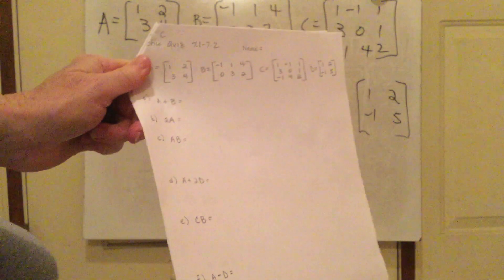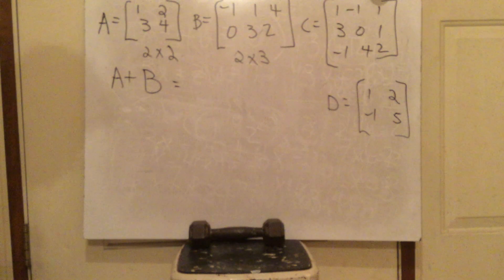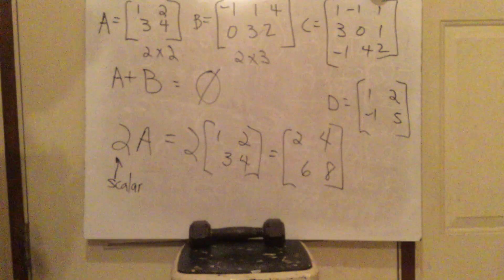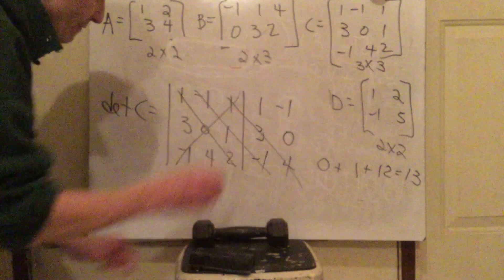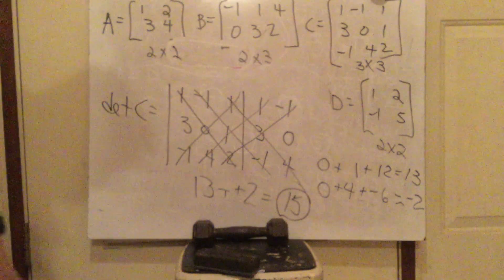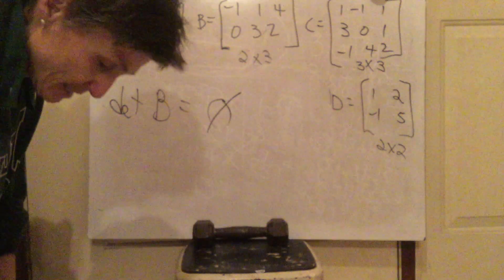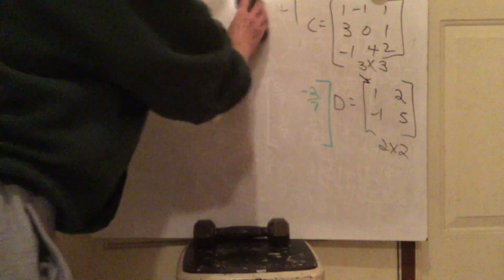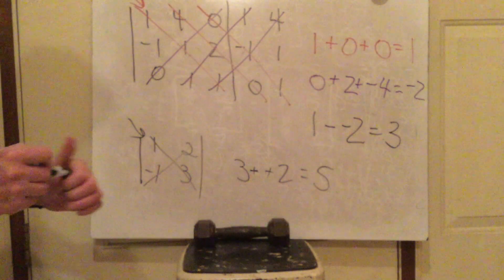Video 3-27-20 Precal C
Practice Quiz 7.1-7.2 and Linear Programming Worksheet #4